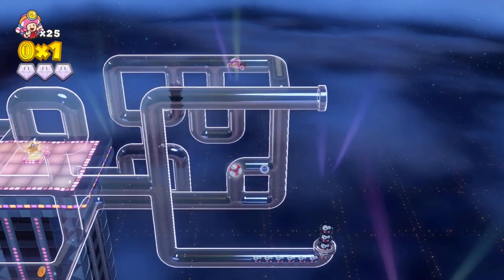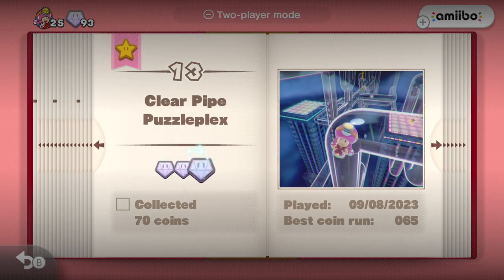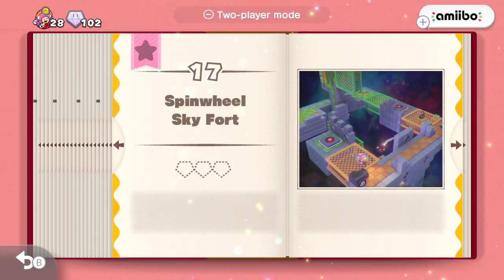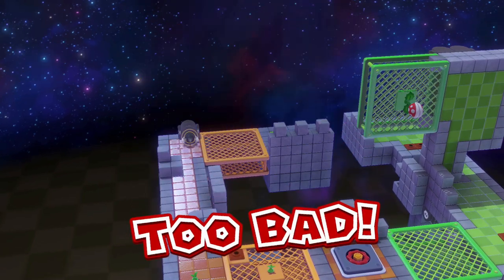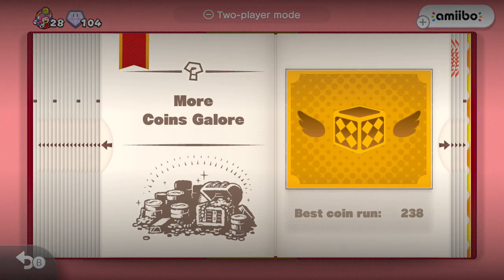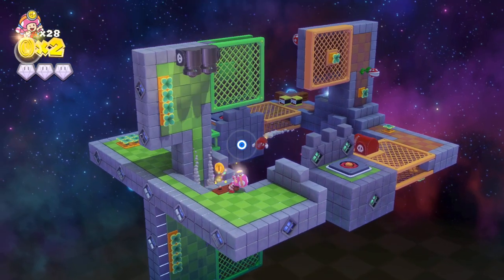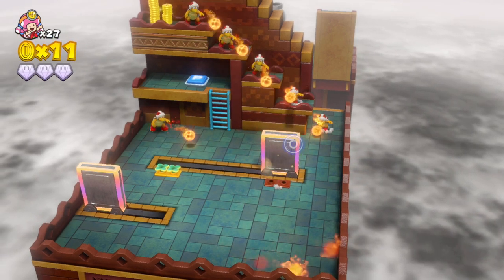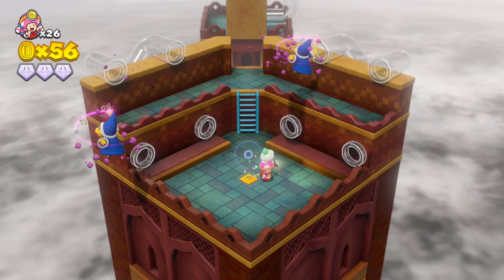TildeShables - Captain Toad: Treasure Tracker - Part 3